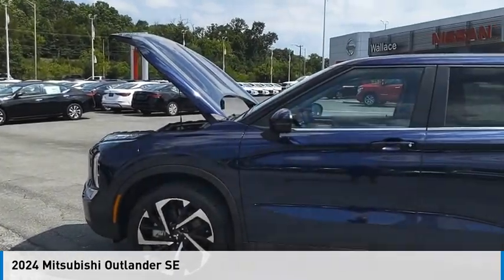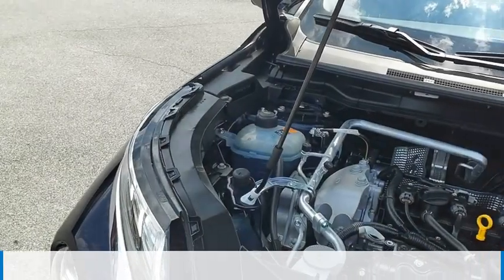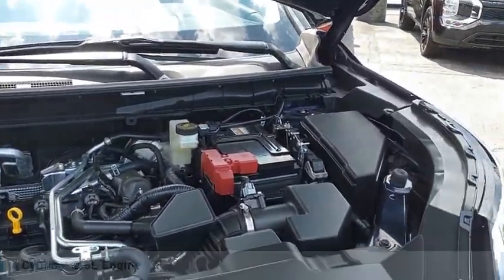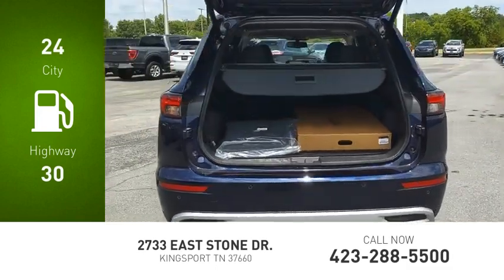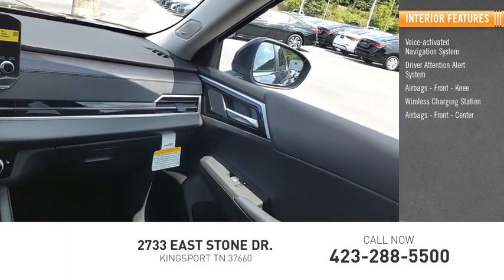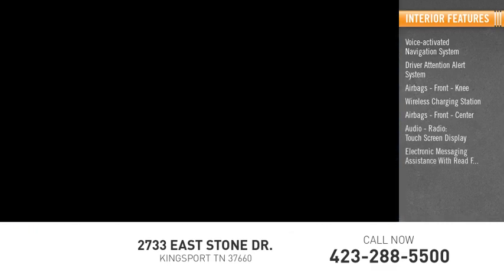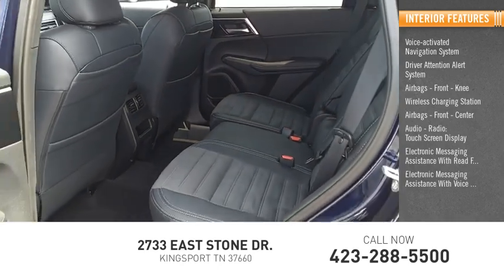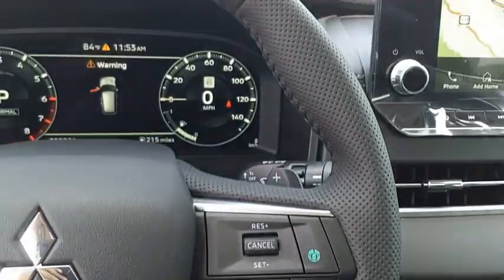2024 Mitsubishi Outlander Kingsport TN M4032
2024 Mitsubishi Outlander SE

2733 East Stone Dr.

Cosmic Blue Metallic 2024 Mitsubishi Outlander SE 4WD CVT 2.5L 4-Cylinder DOHC 4WD.brbr24/30 City/Highway MPG